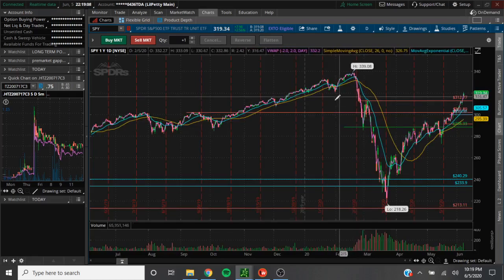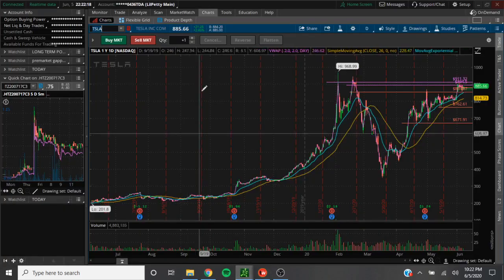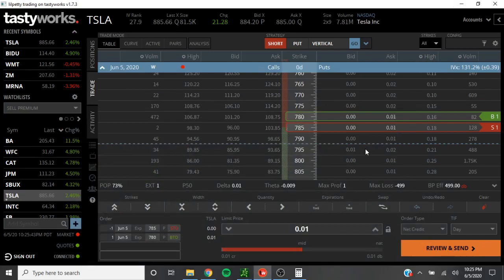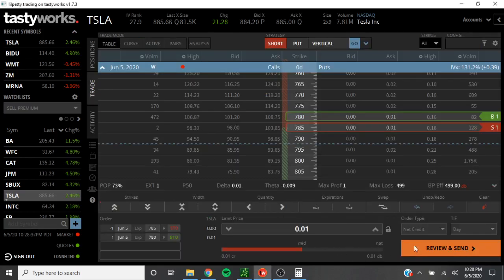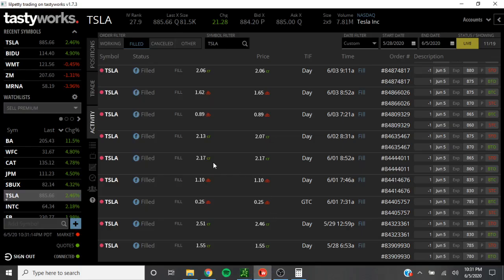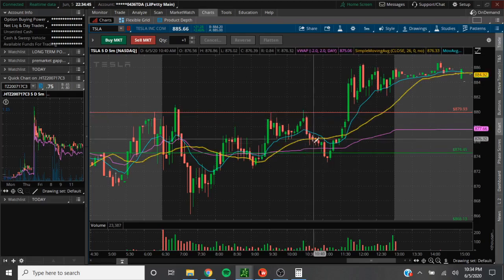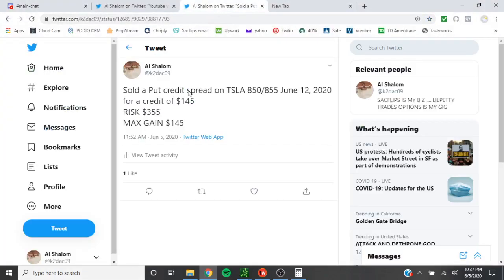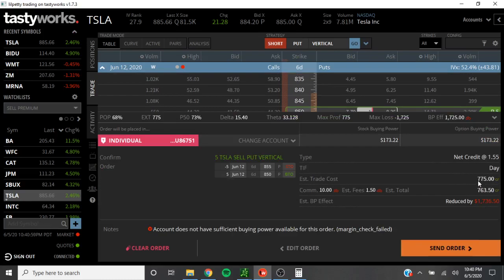How I Make $600 profit a week Selling Tsla Credit spread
In this video i talk about how im selling credit spreads on Tsla every week